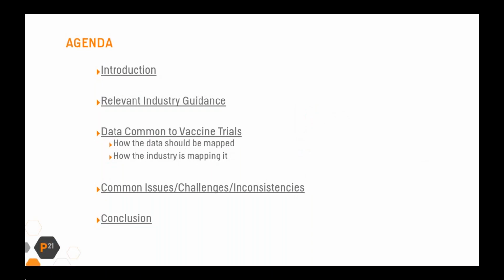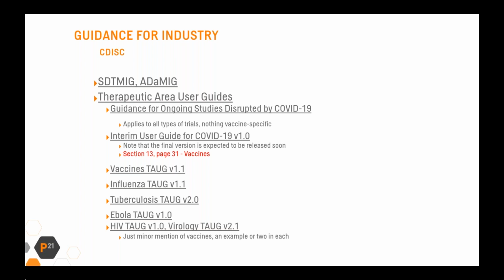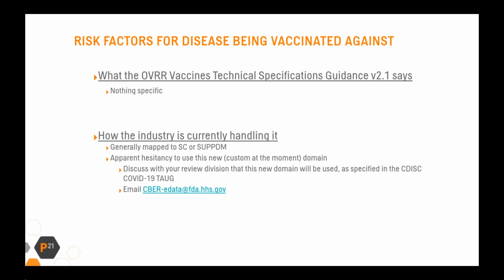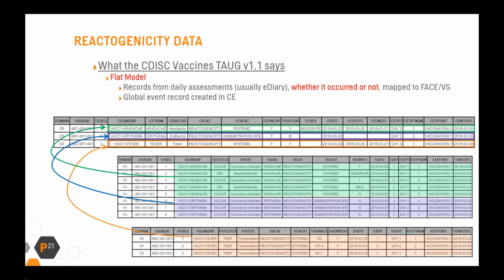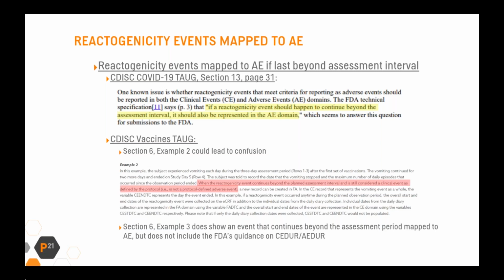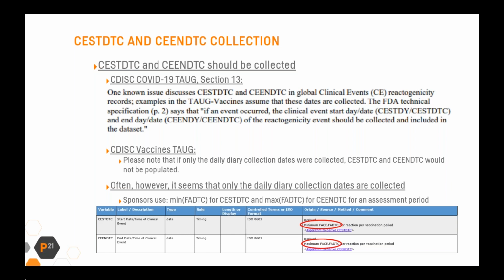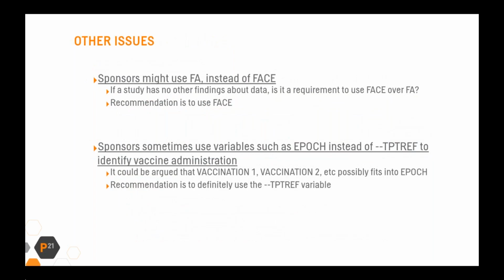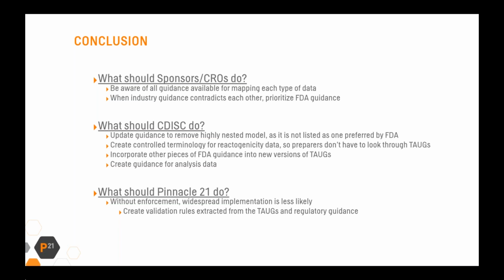Preparing Vaccine Studies for Regulatory Submissions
The COVID-19 pandemic had an immense impact on people’s lives. The quick development of effective and safe vaccines as well as their availability are critical to public health. Clinical trials for vaccines typically collect similar types of data. Preparing this data for submission requires knowledge of specific guidance from regulatory agencies and standards development organizations.

In this video, Michael Beers reviews FDA, PMDA, and CDISC guidance and other considerations for preparing vaccine studies for regulatory submissions. Also, Michael goes over common problems and inconsistencies seen in data of vaccine studies.